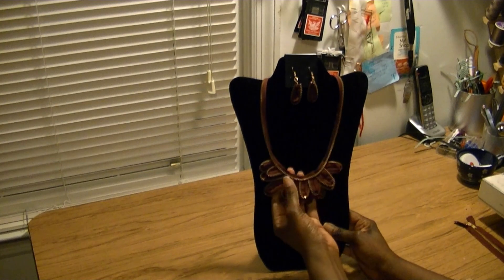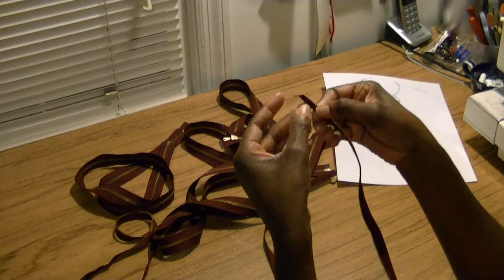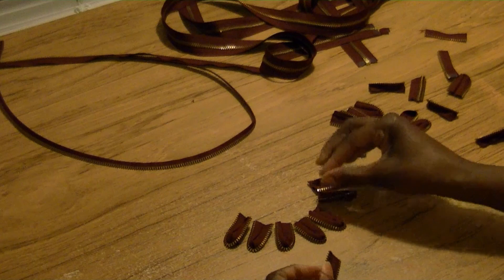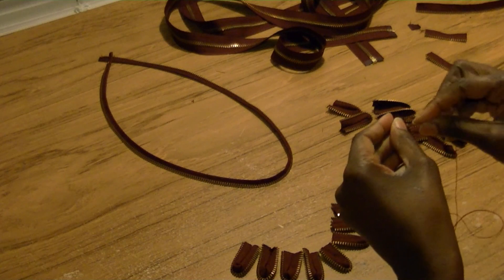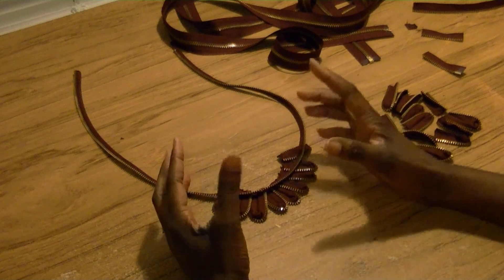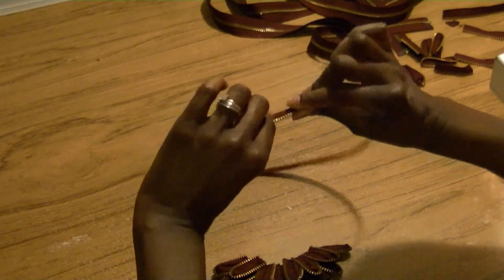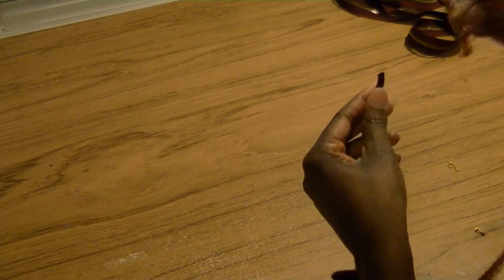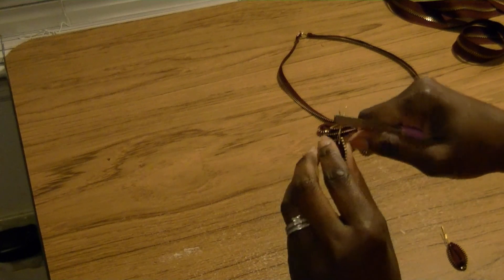DIY Zipper Jewelry - Freestyle Friday #30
Have a  supply of zippers, why not turn them into fabulous jewelry.  In this video, I will demonstrate how easy it is to cut up a zipper and make a gorgeous jewelry set. This project is simple, easy and quick.  Happy Crafting